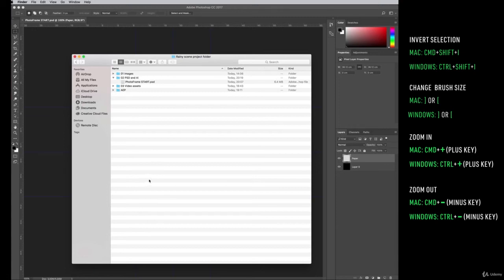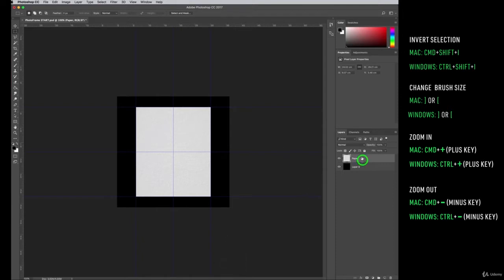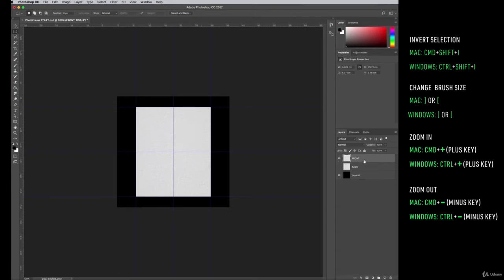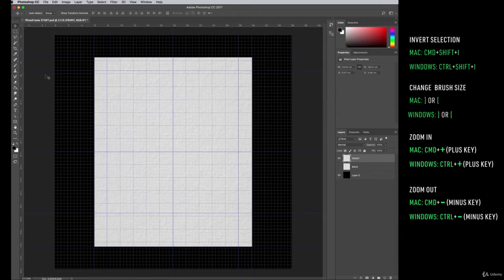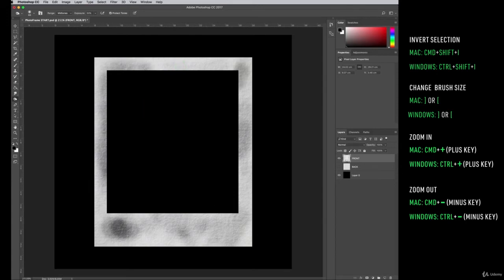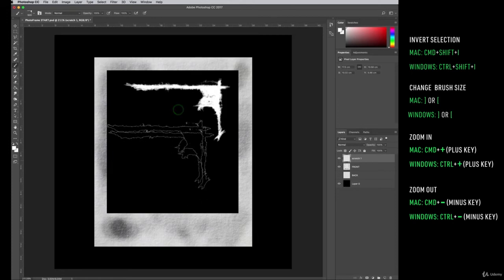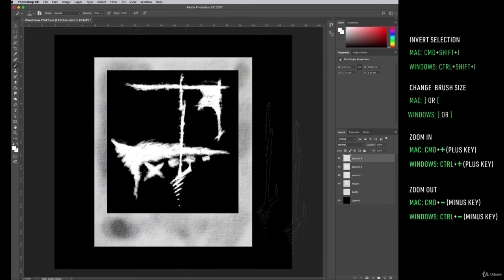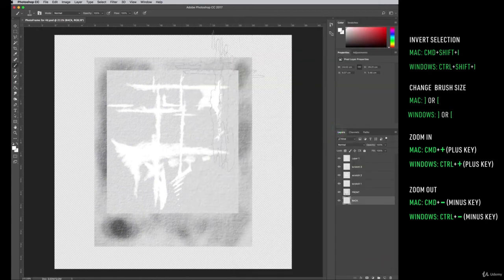Creating Polaroid Photo frames in PS | After Effects | Motion Graphics Title Sequence for Beginners